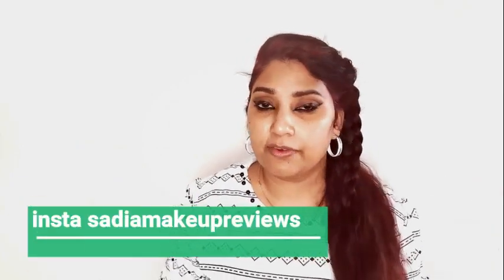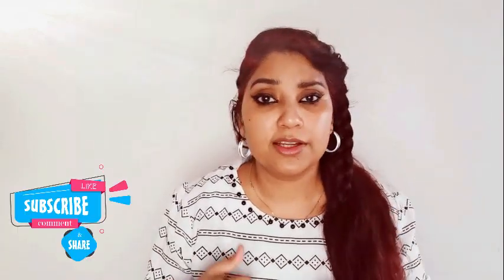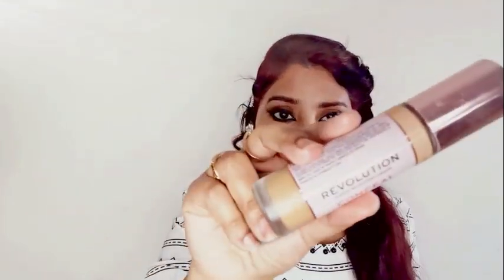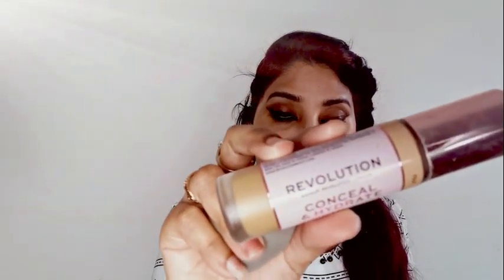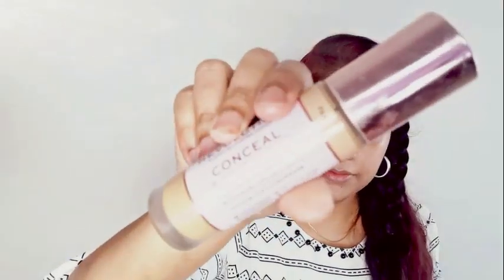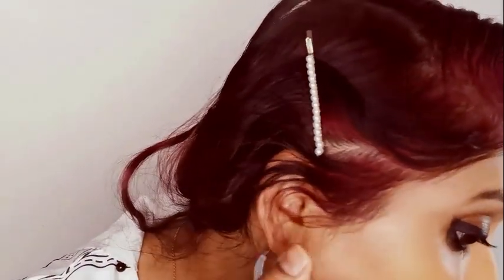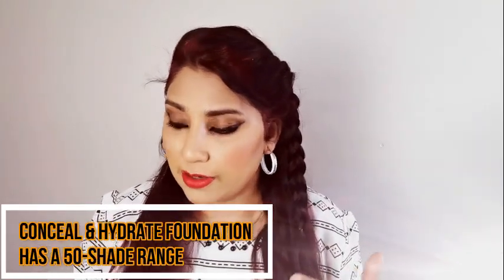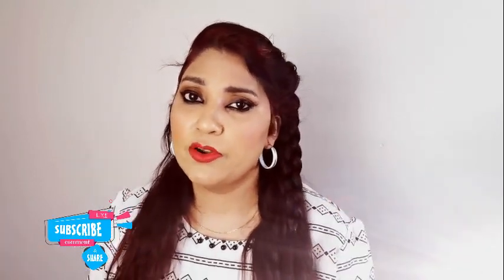NEW Makeup Revolution Conceal & Hydrate Foundation Review & Demo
Makeup Revolution Conceal & Hydrate Foundation in F9.5
--on Ulta